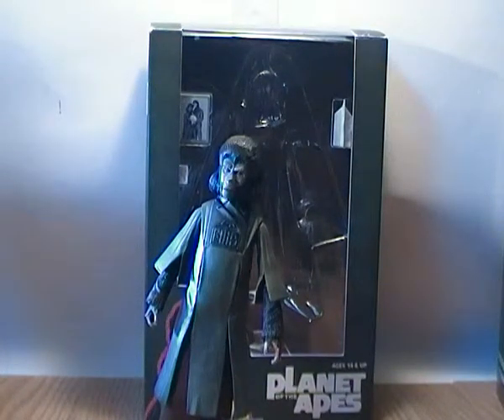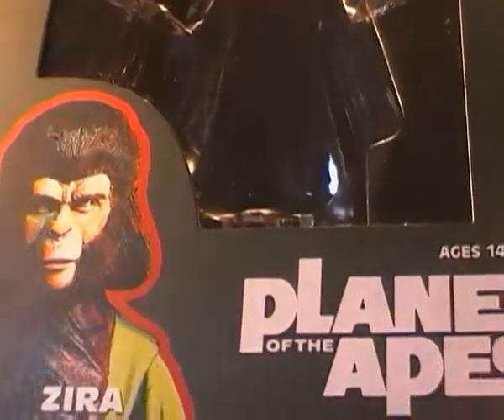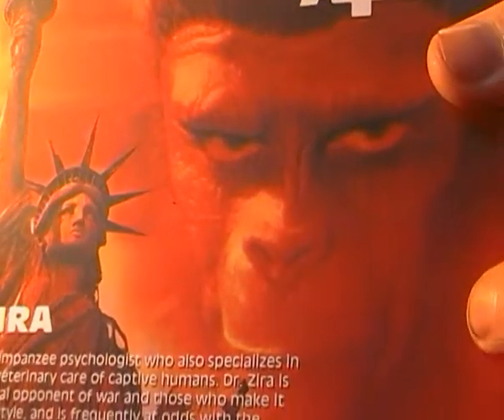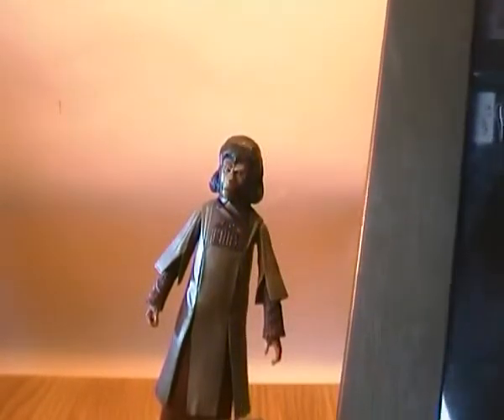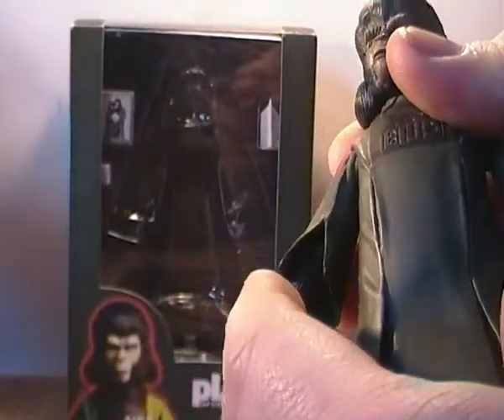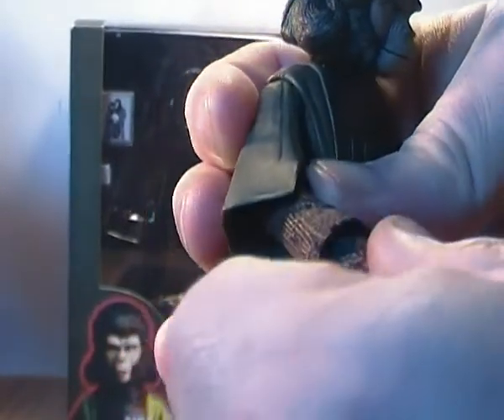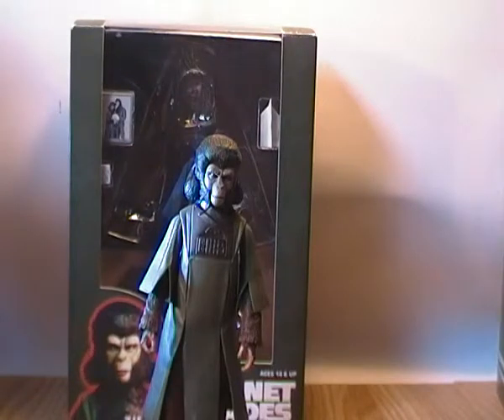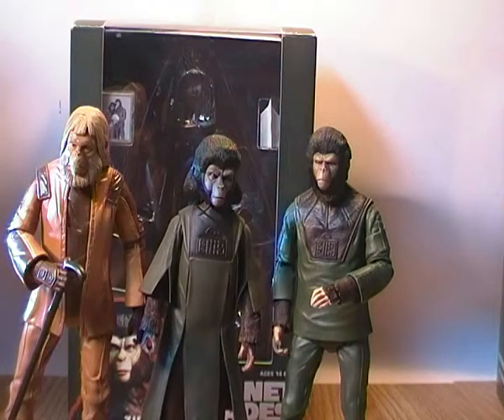Neca classic Planet of the Apes 7" Zira Figure review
another Neca 7" scaled planet of the Apes figure this time it is Zira .